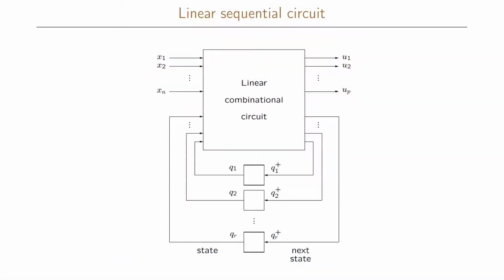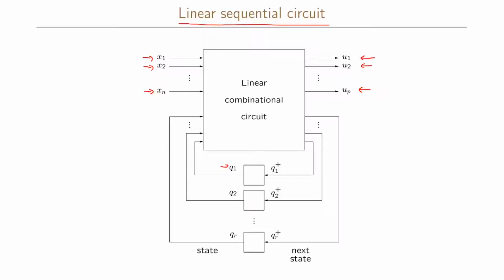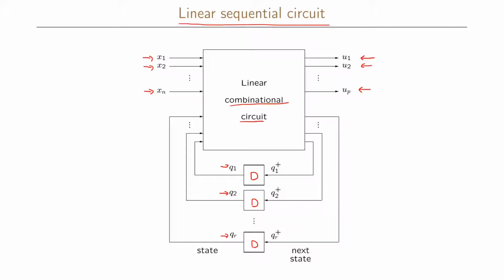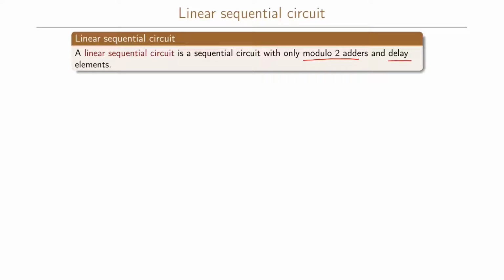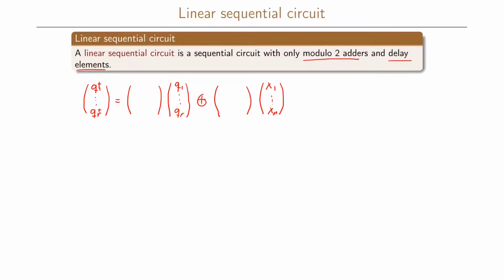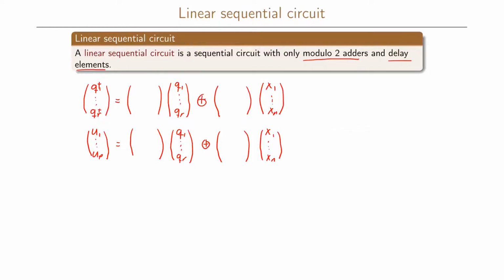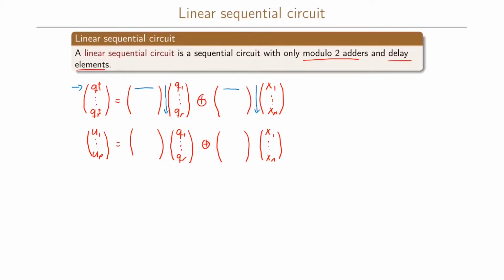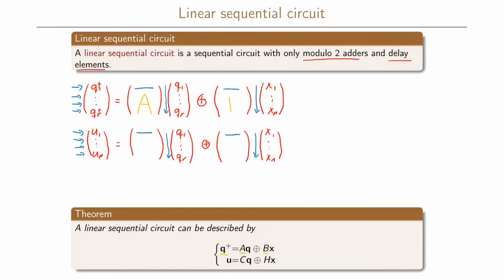13.2 Linear Sequential Circuits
Linear sequential circuits can be realised with only mod 2 adders (and delay elements). Since this is just additions in our ring, we show how we can describe the circuit using only matrix multiplications. The matrices are denoted A, B, C, and H.